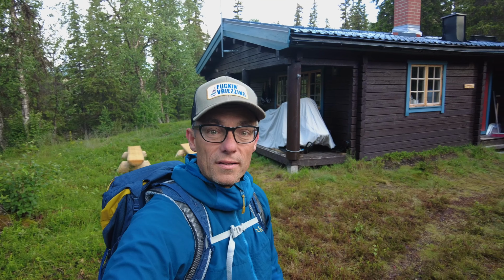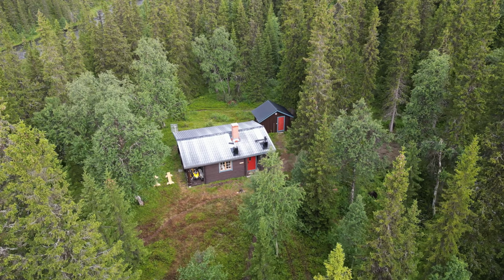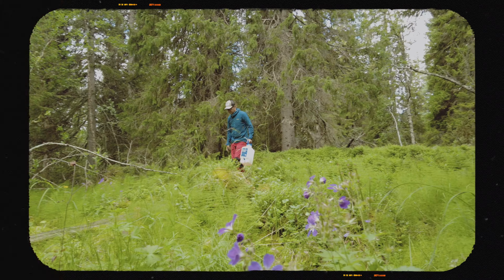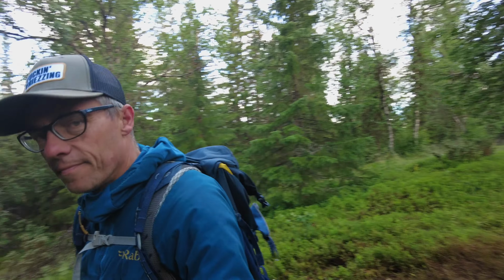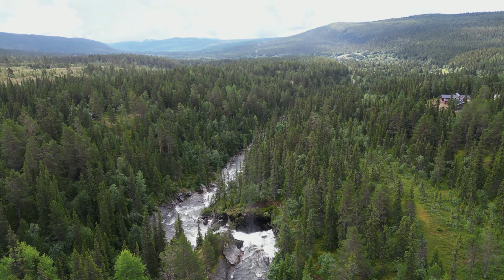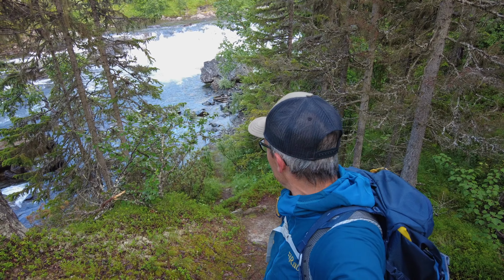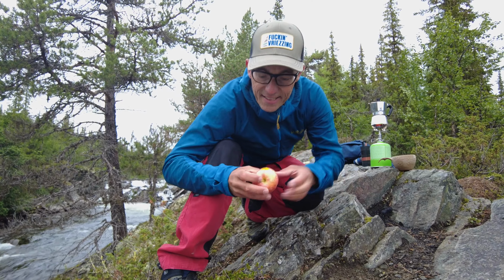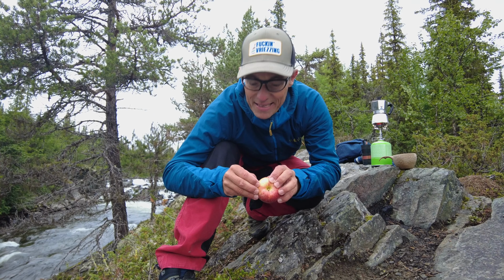VLOG #10 MORNING SWIM AND FRESH GROUND COFFEE | HOLIDAY IN SWEDEN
I am on holiday in Sweden with the family and I love to take an early morning swim and drink fresh ground coffee on a beautiful spot. I found one again. Enjoy the video!
➡️ I am NOT PAID for my reviews!

If you want to support me... Buy me a digital coffee ☕️

Not everybody liked my previous video about the Dale Watercross. I get it. This video is the opposite - maybe better part - of me. As a family we always like going on holiday to Sweden for about a month.  Reason: we can get to places where no mechanical sound is. Because of real bad weather and temperatures dropping to 1°C at night, we rented a small cabin on a hill. We have reindeer, hare and a family of foxes around us. Every morning - around six and no matter where we stay - I like to swim in a river or lake and have a fresh ground coffee. Next to the cabin is a river with freezing water from the snow that is still up the mountains. Swimming is not possible but taking care of personal hygiene is. The title of this video... 'Wash and Coffee' would have been better but it took six hours to upload so let's stick with it. The river has a beautiful spot for the morning coffee too. I used the DJI Mini 3 Pro camera drone that I am reviewing at the moment to take some nice shots. The rest is shot with the DJI Pocket 2. Sound is sometimes a bit difficult since the river makes a lot of noise. Noise that needs to be there, unlike mechanized noise from snow scooters on water. I hope you like Vlog #10!

✅ Gear that I use to shoot my videos and outdoor gear that I love

✅ I use Tubebuddy to grow my channel. It’s a timesaver and helps me finetune my videos so that they are found on YouTube. Check it out

I am an INDEPENDENT gear reviewer/journalist. The products that I review are sent back to the manufacturer after publishing. The links are for your convenience. Thanks in advance!

Cheers, Gijs